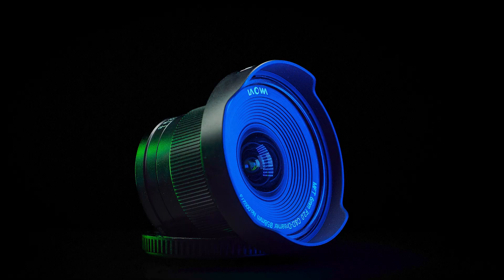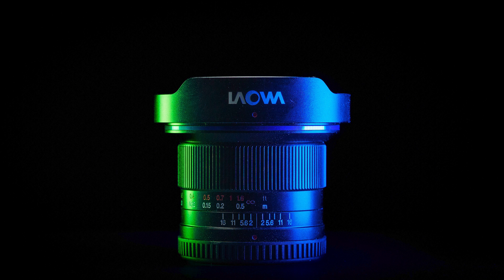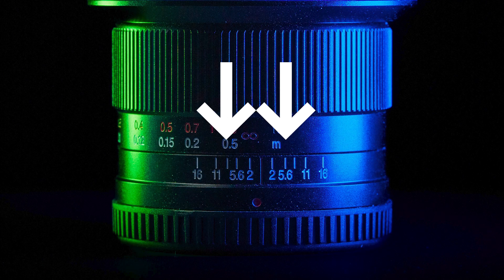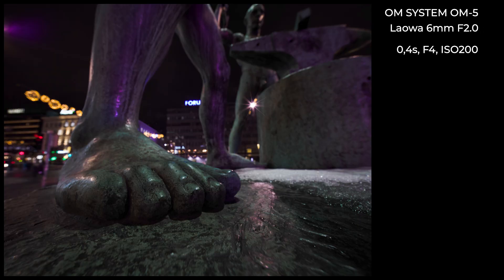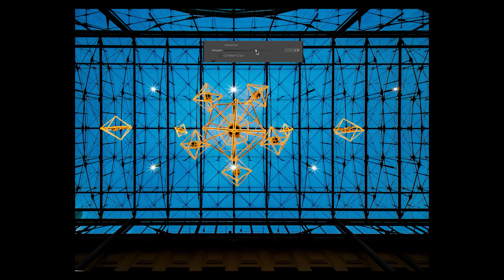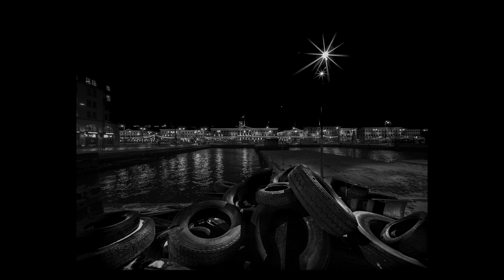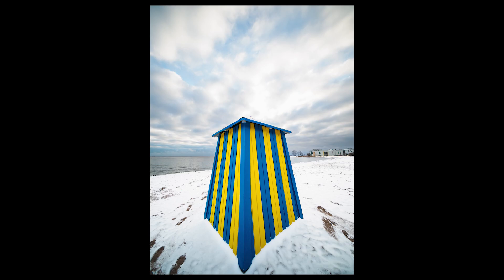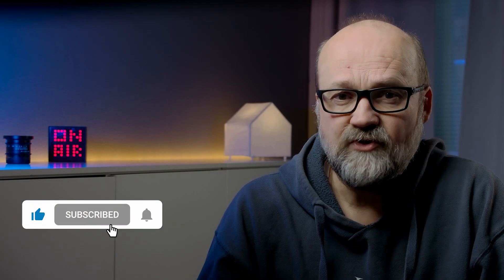Laowa 6mm F2 - GREAT little Super Wide-Angle lens!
Laowa 6mm f2.0 MFT C&D-Dreamer is a new super wide-angle lens in their Dreamer-line.

⏱Timestamps
00:00 Intro
00:14 Disclaimer
00:33 Cine-version
00:40 Laowa 6mm f2.0: Look & Feel
00:55 Laowa 6mm f2.0: Features
01:46 Laowa 6mm f2.0: Specifications
02:06 Laowa 6mm f2.0: Imaga Quality
03:11 Laowa 6mm f2.0: My Thoughts
03:26 Laowa 6mm T2.1
03:47 The Price
03:53 Watch Next!

Borels - Beaver Moon